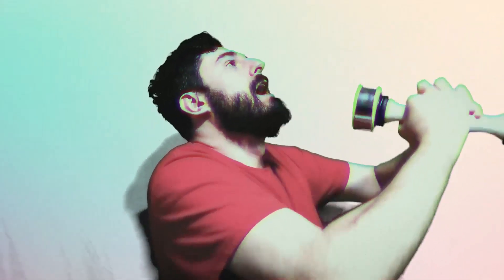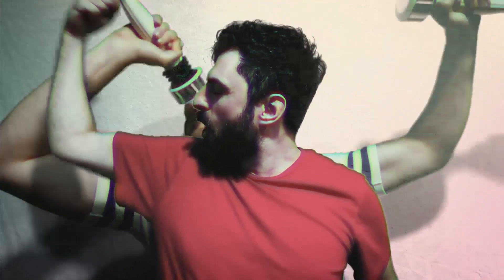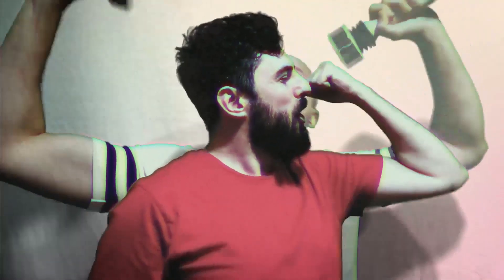RETURN of the SHAKEWEIGHT (horror short) | ShowShow 2.0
The scariest story ever (true)